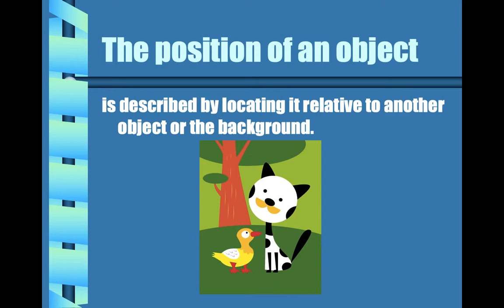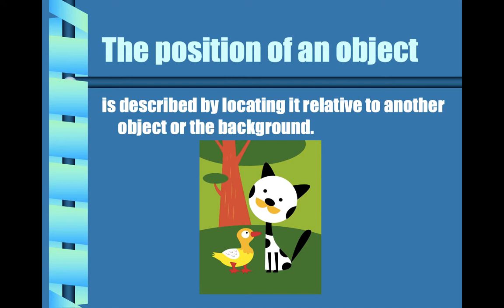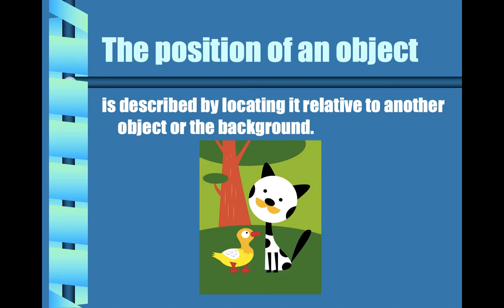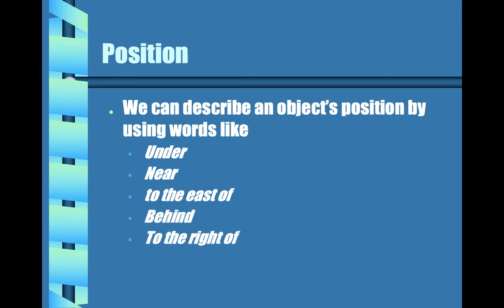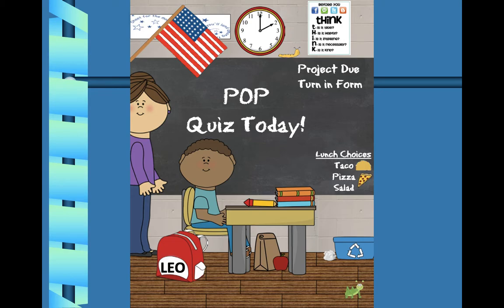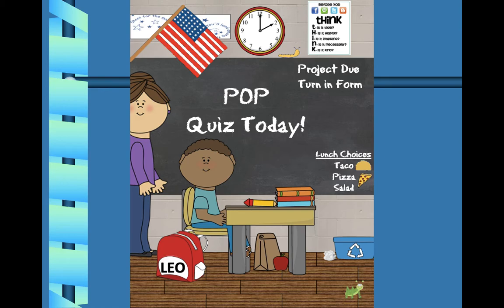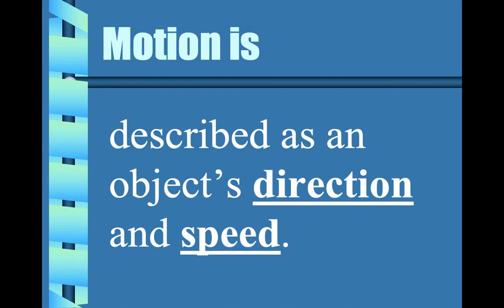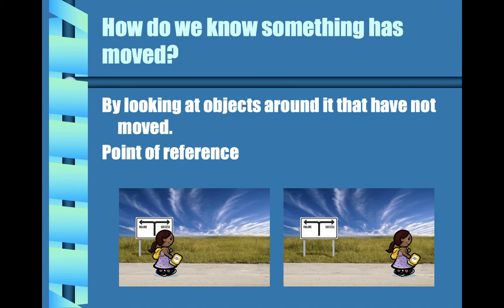Position, Motion, Relative Location